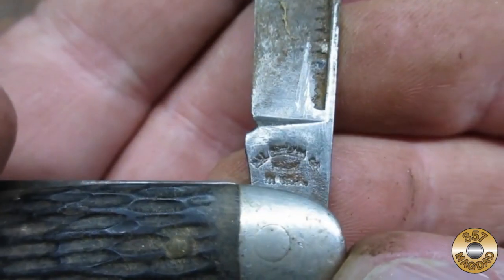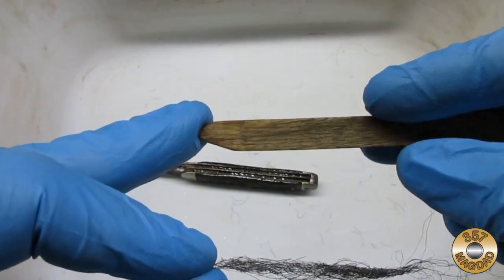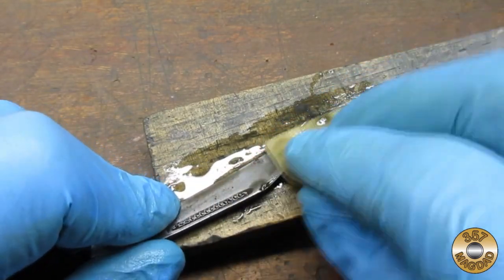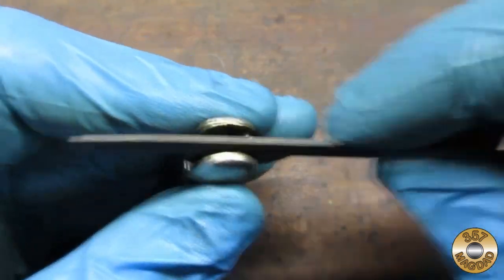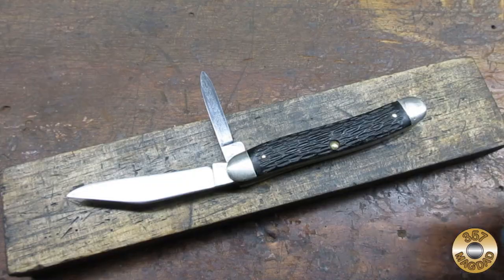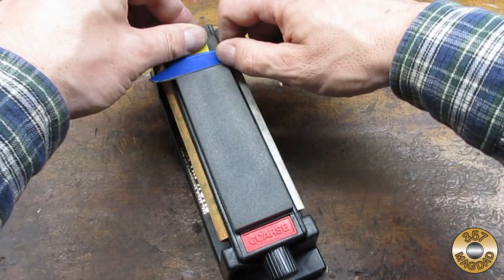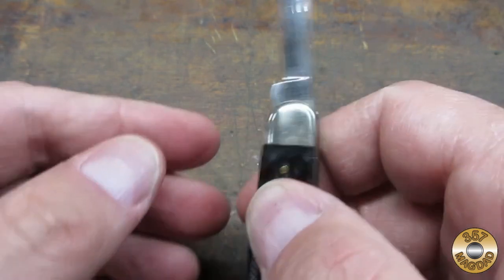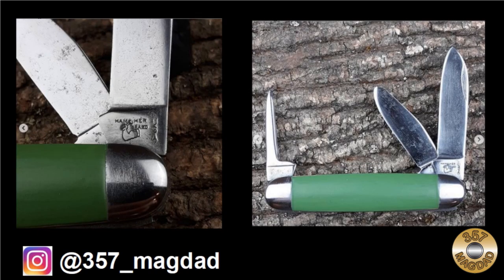Pocket Knife Restoration - PAL Cutlery Co.